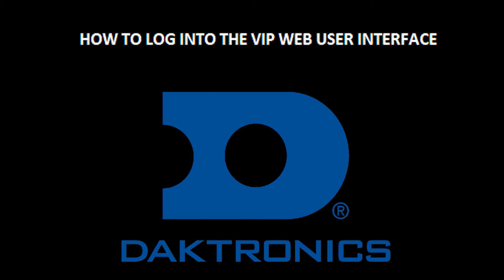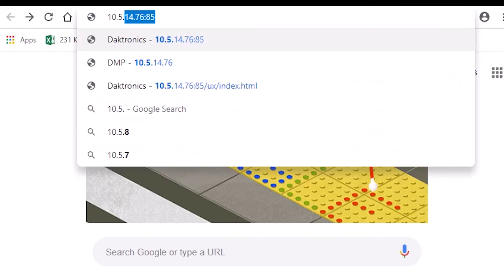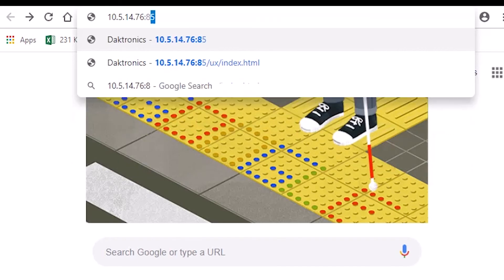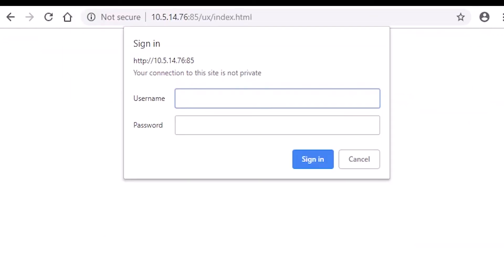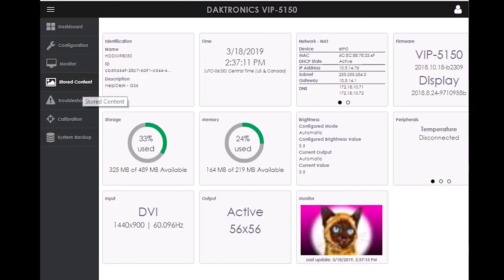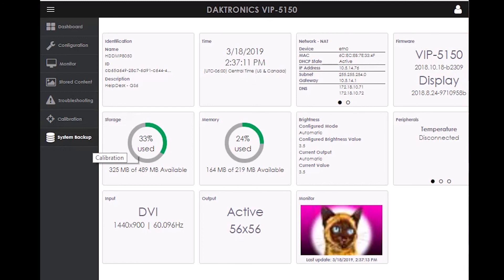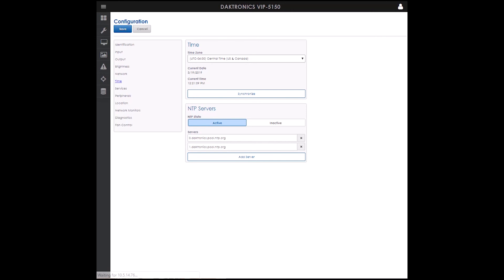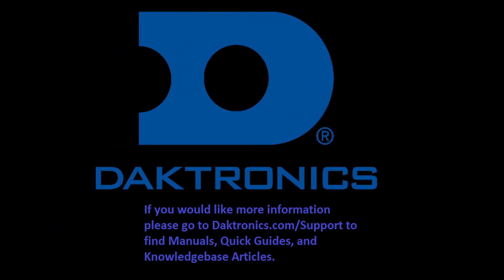How to log into a VIP web user interface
This video reviews how to log into a VIP web user interface for Daktronics.